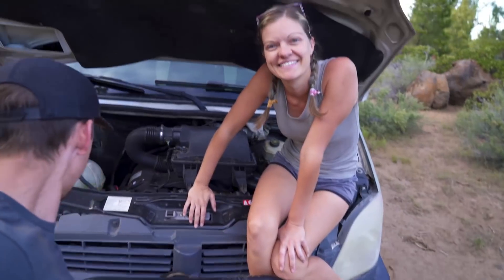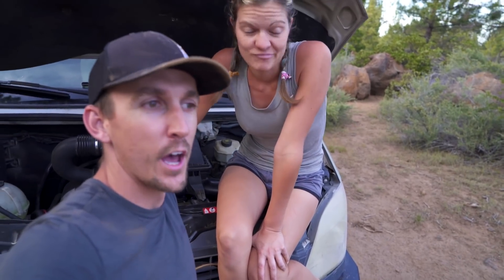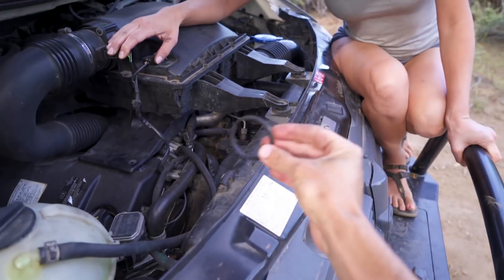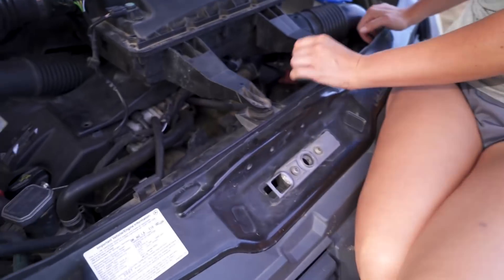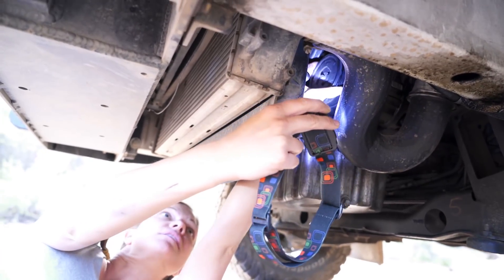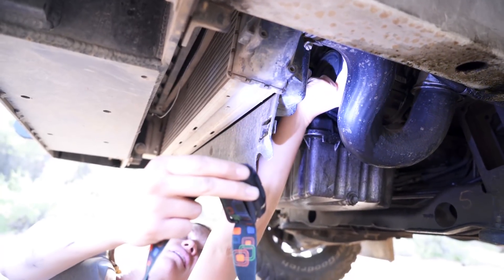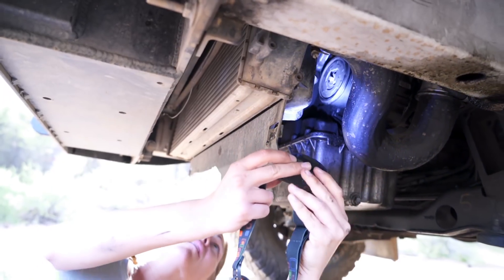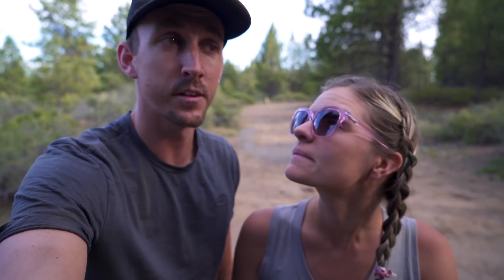HELP!! Broken Sprinter Belt. AC Clutch Pulley Problems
Seems pretty straightforward, but looking for confirmation...

Driving.  Squeal.  Smoke.  Pop.  Etc..

Belt falls out of engine compartment.

The only pulley that seems to have issue is the AC clutch pulley.

Question #1: With the engine off, the AC pulley should spin freely.  Correct?

The water pump pulley is melted, but seems to be spinning freely.  If the AC pulley seized up, could the pulley have gotten hot enough to melt the water pump pulley?

Can the AC pulley be purchased individually or does the whole unit need to be replaced?

Cheers for any help! :D
Chee

Video filmed with all of (or some of) this equipment:
Main Camera
Main Vlogging Lens
Camera Stabilizer
Quick Release Plate
On Camera Microphone
Editing Software
35mm lens
Backup camera & Kit lenses